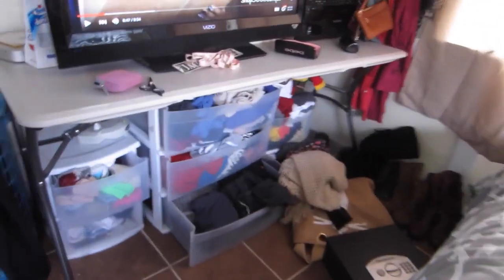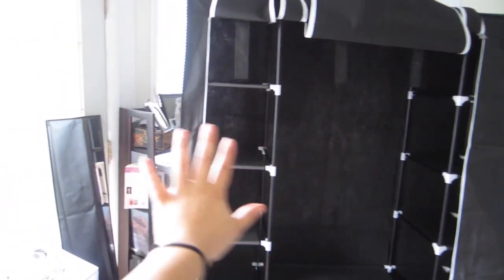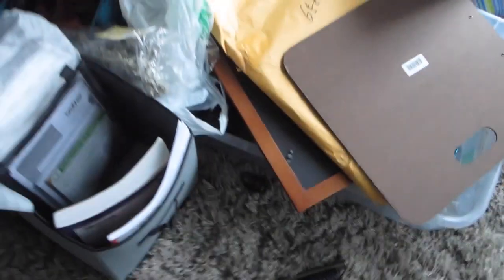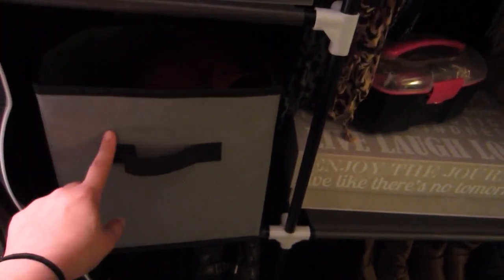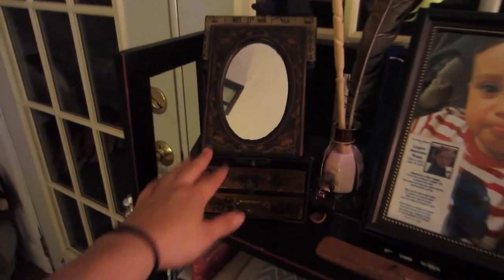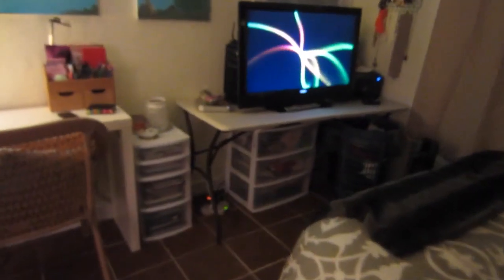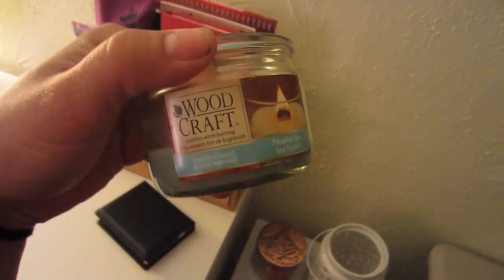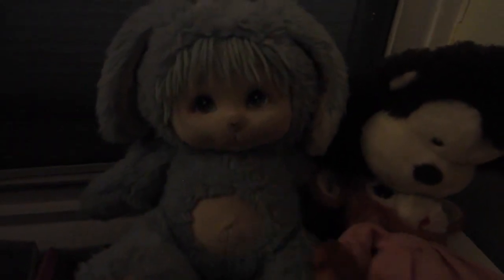Decluttering my room/room tour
This video is quite long but most of it is time lapsed
My new clothes organizer can be found on amazon, it's called:

SONGMICs 59" Clothes Closet Portable Wardrobe:

Music mixed by myself on garageband, song is called Nightspade